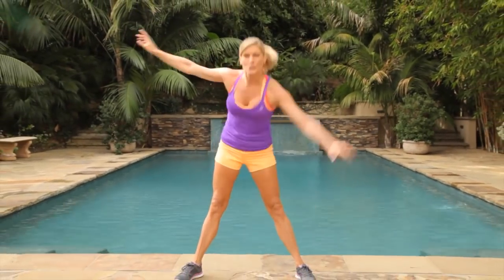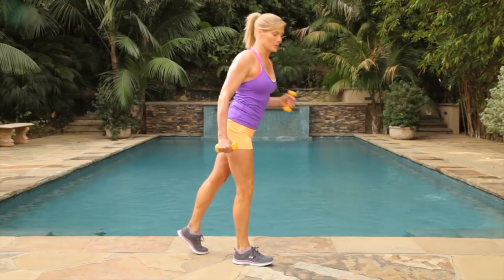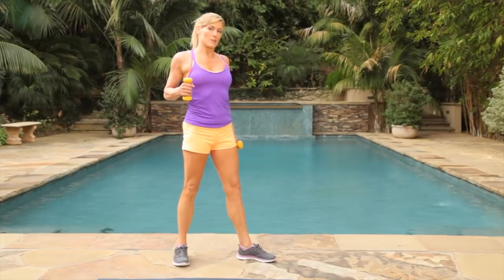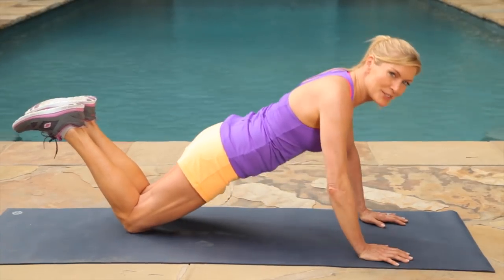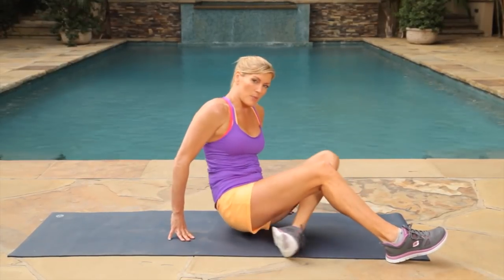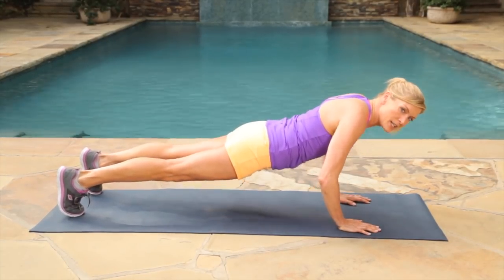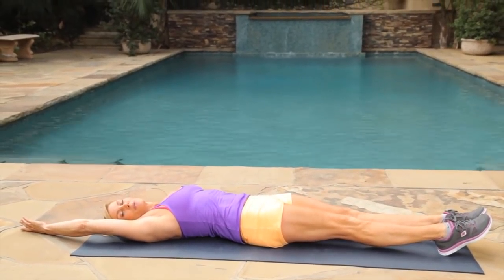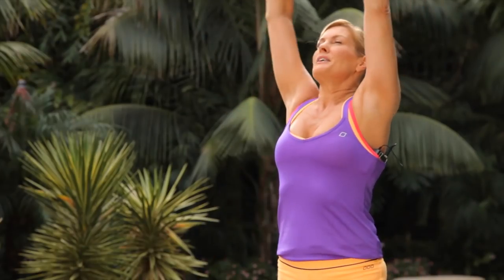Postnatal Dumbbell Full Body Workout - Beginner Level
This beginner full body workout with dumbbells is made up of one minute exercises for the .
365 workouts & stream over 500 videos on-the-go.

365 workouts & stream over 500 videos on-the-go.